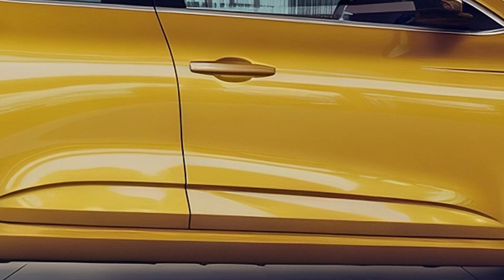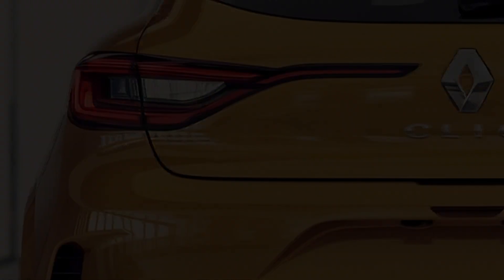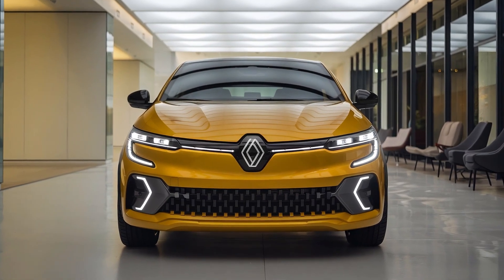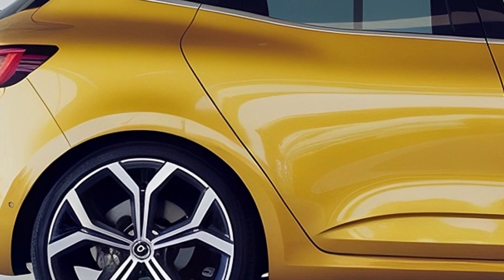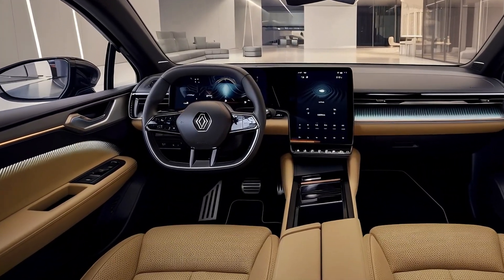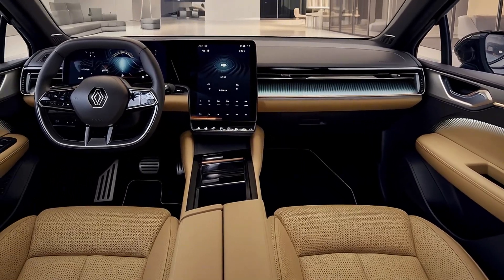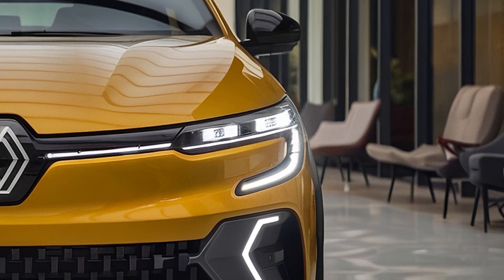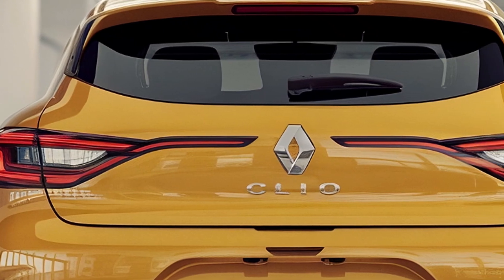2025 Renault Clio Hybrid: Bold Design & Tech Innovations You Can't Miss!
Welcome to AIDrivenRides, your hub for all things automotive, where we explore the latest innovations in the world of cars! Today, we’re diving deep into the highly anticipated 2025 Renault Clio. This upcoming model is already generating considerable buzz, and we’re here to break down why it’s poised to be a game-changer in the subcompact market. Renault is pulling out all the stops with this iteration, aiming to deliver a more efficient, stylish, and technologically advanced vehicle, perfect for urban driving.

A standout feature of the 2025 Clio is its E-TECH Hybrid system. This hybrid technology combines a 1.6-liter petrol engine with two electric motors, producing 140 horsepower. While it won’t break speed records, the Clio is designed for urban efficiency. Thanks to this innovative system, up to 80% of city driving can be achieved using pure electric power, reducing fuel consumption to an impressive 4.3 liters per 100 km. This translates to a significant decrease in CO2 emissions, making the 2025 Clio a strong choice for eco-conscious drivers who want to reduce their carbon footprint without sacrificing the convenience of a petrol engine.

The car’s exterior is also seeing some exciting updates. While maintaining its familiar compact form, the new Clio will sport sharper lines, a wider grille, and modern C-shaped LED headlights. These features, combined with a more aerodynamic body, give the car a sleeker, more aggressive look, appealing to those who want a stylish yet practical city car. The color palette will include bold options like flame red and the recently introduced bright yellow, perfect for drivers looking to stand out.

Inside, the 2025 Clio offers the latest in automotive technology. Renault’s EASY LINK multimedia system is at the heart of the interior, with a 9.3-inch touchscreen available on higher trims. This system integrates seamlessly with smartphones via Apple CarPlay and Android Auto, keeping you connected on the go. Additionally, Renault’s focus on personalization shines through with its Multi-Sense drive modes—eco, sport, and comfort—allowing drivers to adapt the vehicle’s performance to their preferences or driving conditions. Sustainability also plays a role in the cabin design, with Renault opting for biobased materials, ensuring that the Clio remains both modern and environmentally conscious.

Now, let’s talk pricing and release date. Although Renault hasn’t confirmed the final price, analysts predict that the entry-level petrol variant will start at around €17,000, while the E-TECH Hybrid model could start closer to €21,000. This pricing positions the Clio competitively against rivals like the Volkswagen Polo and Peugeot 208. Expect the Clio to hit showrooms by late 2024, with customer deliveries likely beginning in early 2025. The hybrid version is expected to take center stage, appealing to both city drivers and those with longer commutes looking to save on fuel.

When it comes to competition, the Clio faces stiff challenges from models like the Toyota Yaris Hybrid and Honda Jazz. These vehicles have already established themselves as leaders in hybrid technology and efficiency. However, the Clio’s stylish design, advanced hybrid system, and cutting-edge technology could give it an edge in this crowded market.

That’s all for today’s episode! What do you think of the 2025 Clio’s hybrid focus?